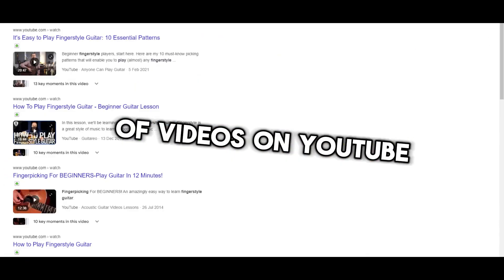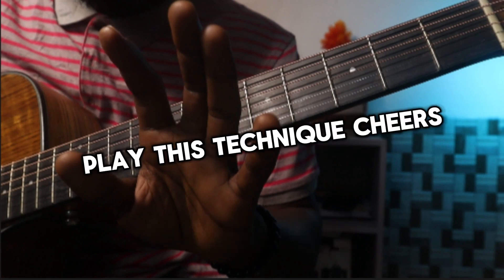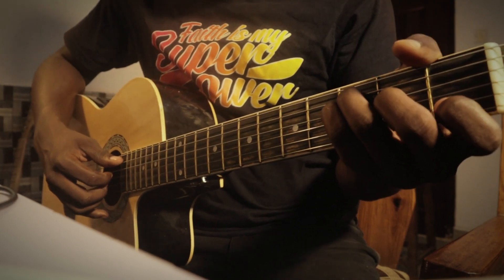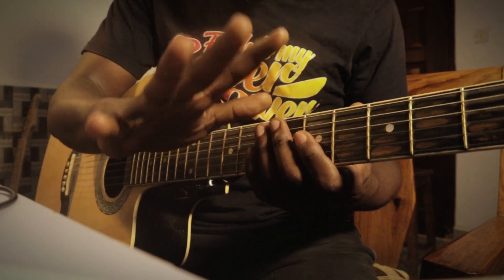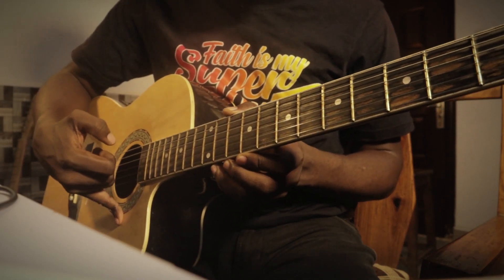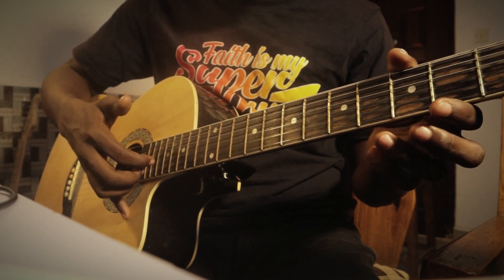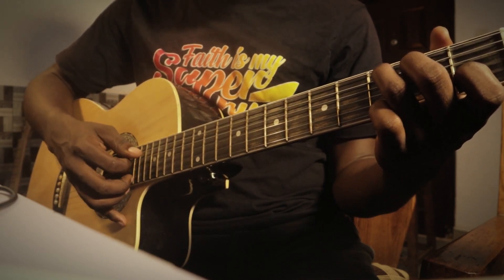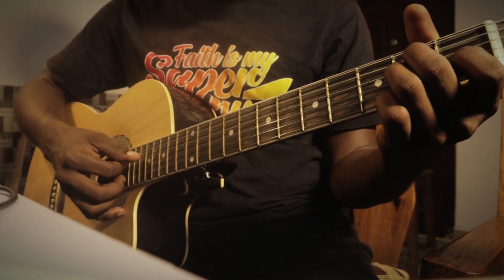Learn Fingerpicking in just 6 MINUTES ! | Fingerstyle for beginners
The basics of fingerpicking | Fingerstyle explained for beginners

Are you stuck getting started with the basics of fingerpicking? In this beginner guitar tutorial, you will learn guitar fingerpicking in a very simple way. We will start with the fingerstyle basics then move on to another layer of the style.

I will teach you the basics of fingerstyle and easy fingerpicking patterns that will enable you play fingerstyle very fast.

You will Learn the basics of fingerpicking in this beginner-friendly guitar lesson.
We'll break down fingerstyle patterns for guitar and help you master this essential technique!